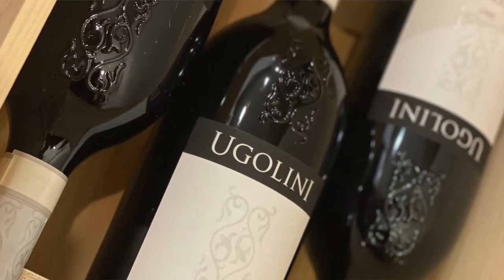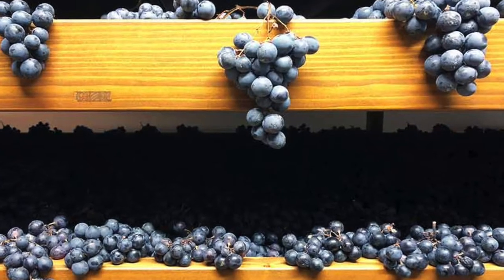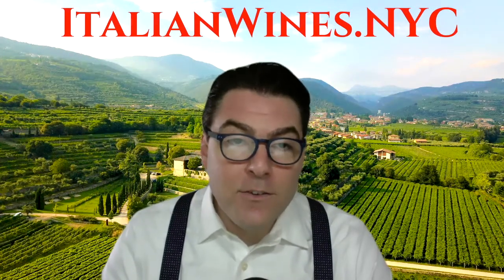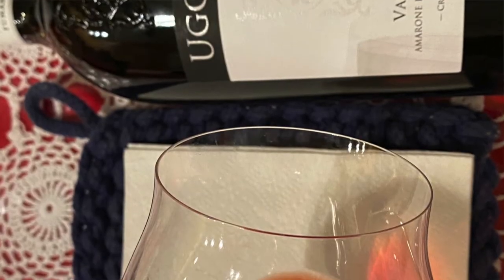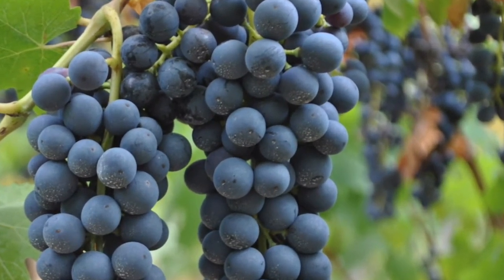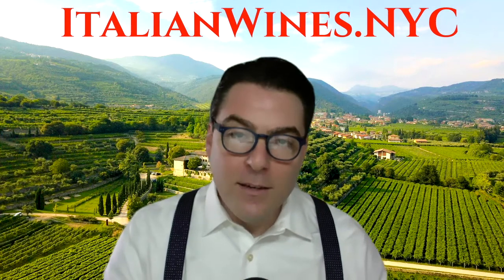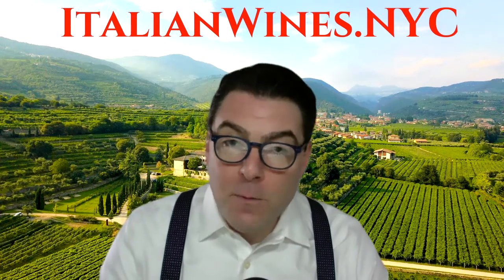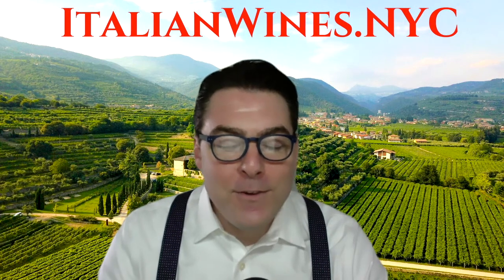Amarone: The Grapes That Make One Of Italy's Best Red Wines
What are the grapes that make up One Of Italy's Best Red Wines? So the world famous Amarone is a blend of several native grapes from Valpolicella area in the Veneto region found in northeastern Italy.

Here's my TOP Amarone Pick:
Ugolini "Valle Alta" Amarone della Valpolicella

It landed in the Top 100 Wines Of Italy In 2020 - Merano Wine Hunter Competition.

Would you like Tony Margiotta to host a live virtual wine class for your colleagues, clients, or friends? or write to

*Get A Case Of Artisanal Wines From Italy delivered straight to your door:*

👍 Like the video (it helps other people find it!)